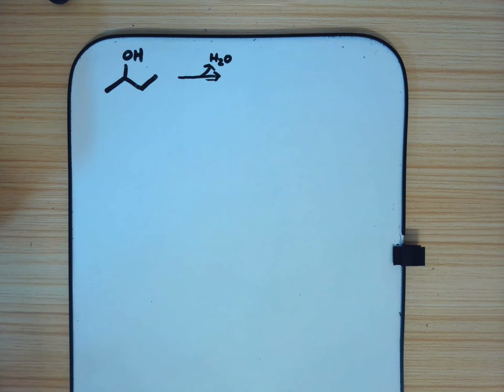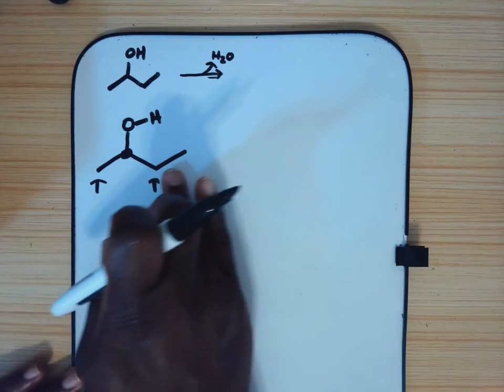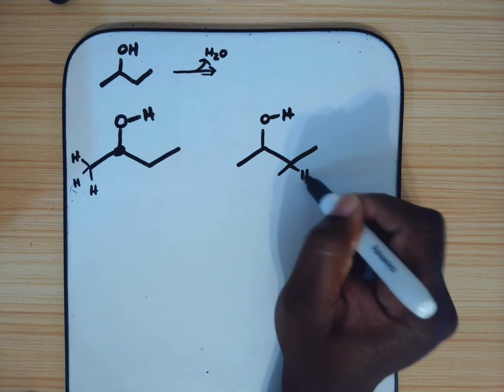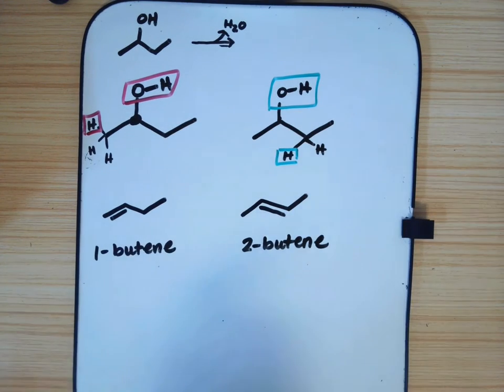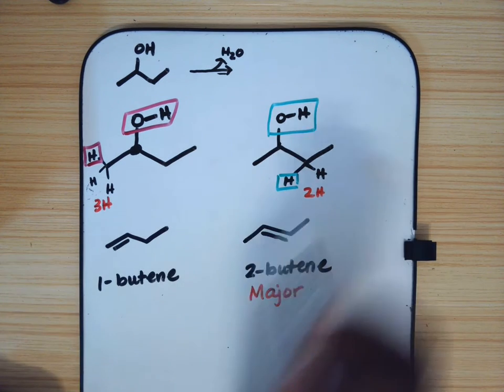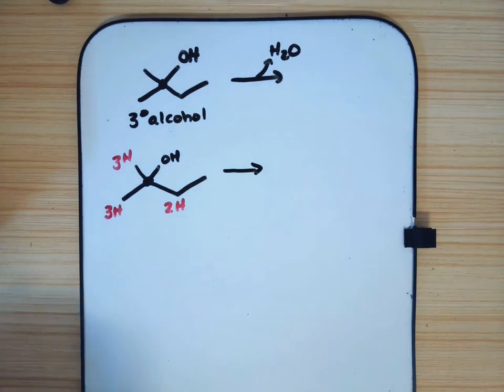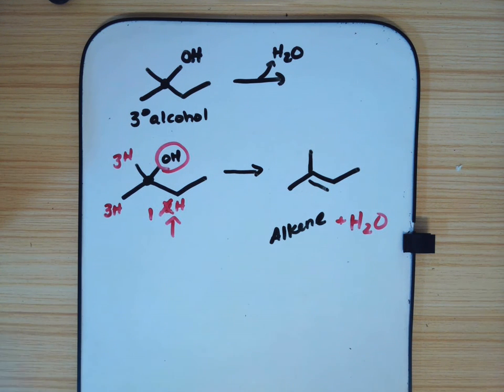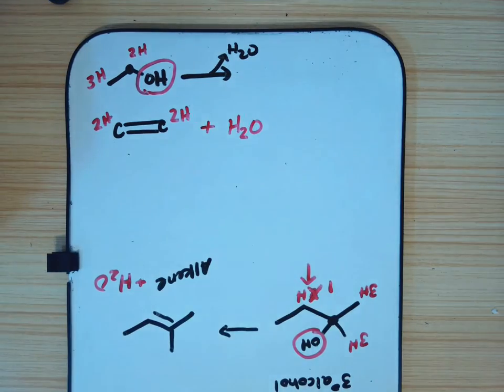Dehydration Reactions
This video discusses the process of predicting products of a dehydration reaction.